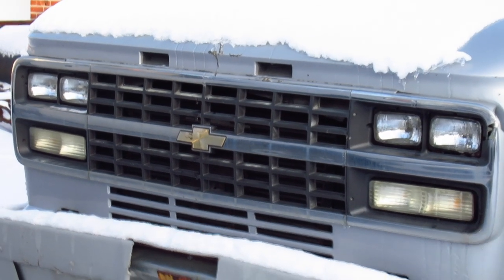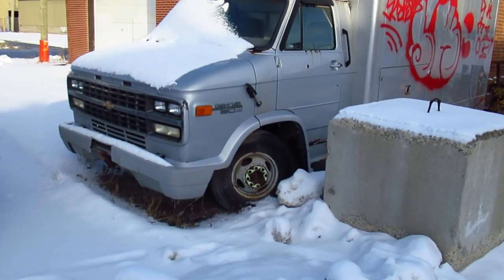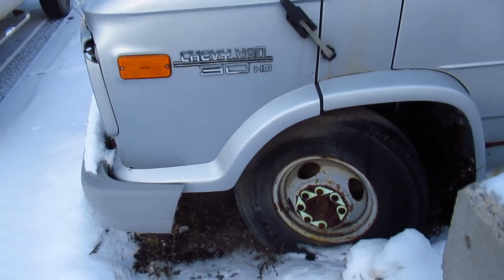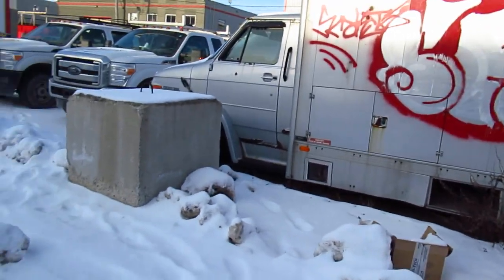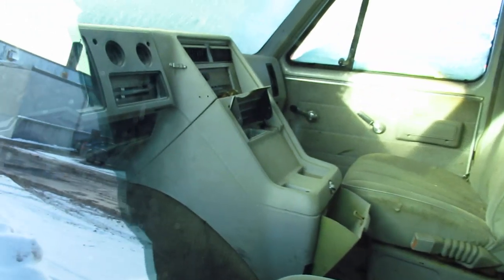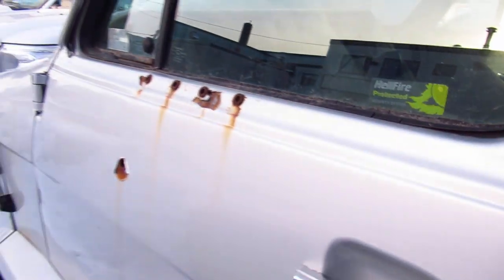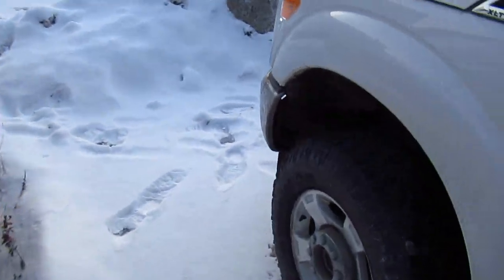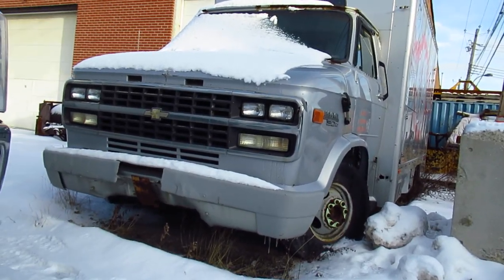RARE OLD CHEVY G30 HD CUBE TRUCK SEEN IN MONTREAL 1-7-20